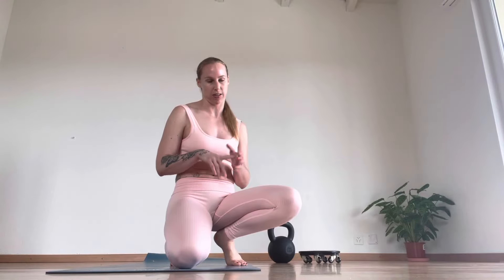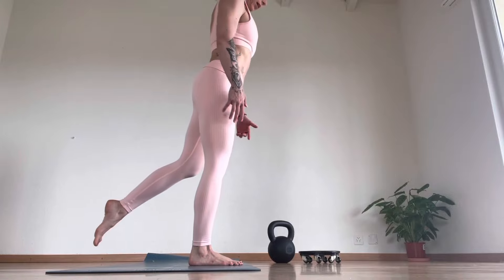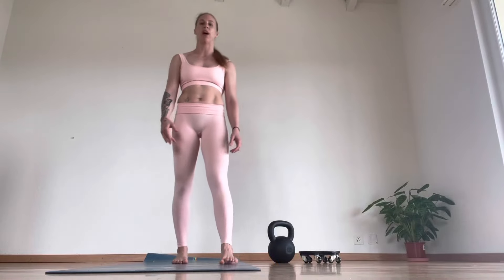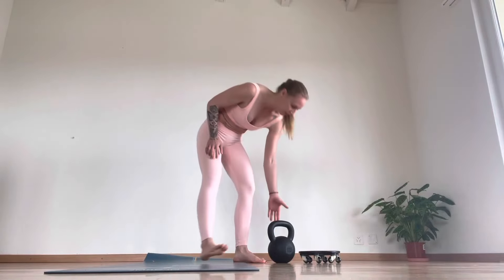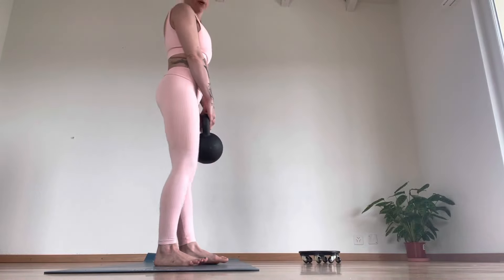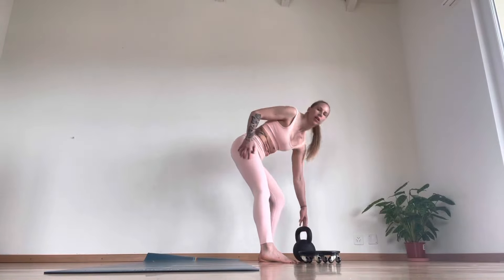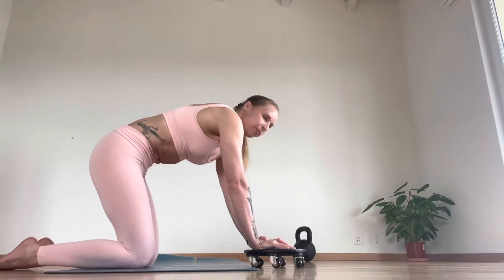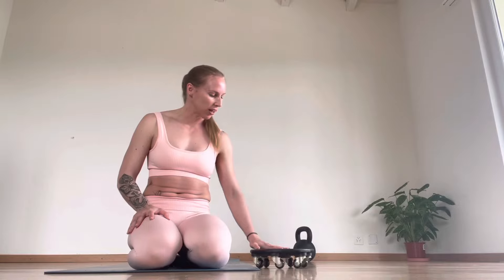Teachers Core and Glute 4 minute Training Warm Up Outtakes - Yoga and Fitness with Rhyanna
Note from Moderator. Comments will stay on if you keep your comment appropriate. All comments are reviewed by YouTube before being posted. This is a great gift for Rhyanna by hiting the subscribe button and click the bell and you’ll get notified in your inbox when she posts a new video. lets help her get to 600,000 subscribers.

Here is a little more about me.  I am a yoga teacher, personal trainer, international health and wellbeing consultant, author and social media influencer.  I have over 173,000 strong community on Instagram and approx 4700,000 strong community here on YouTube. We are working towards making the rest of our lives the best of our lives.
My key message is that it's only when we're willing to be brave, open our minds and hearts, get fit from the inside out, and both 'bare' it all (allowing ourselves to be vulnerable when appropriate) and 'bear' it all (accepting both the good and the bad with patience and grace) that we will be able to feel our most beautiful and live our best lives.

For more workout programs, one on one training, art, podcasts and workshops coming
For amazing sustainable activewear checkout wolventhreads.com OPENHEARTSCANUNITE code 20%

Equipment Flexi discs